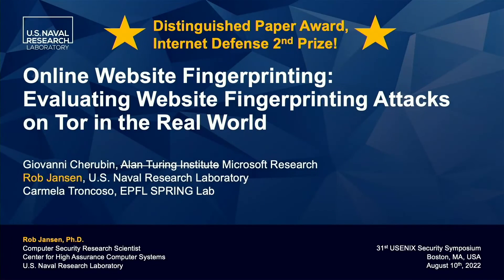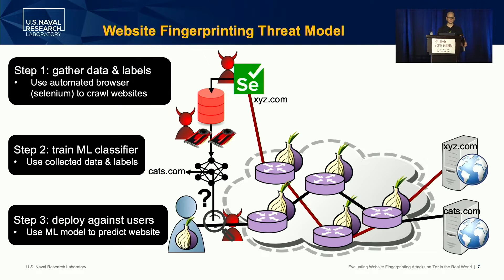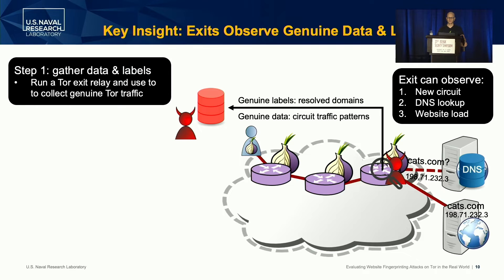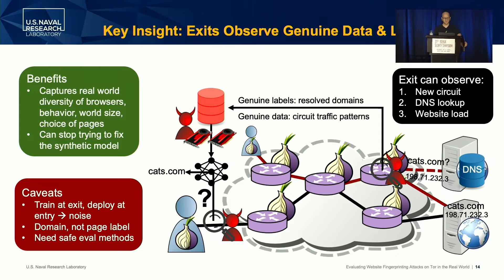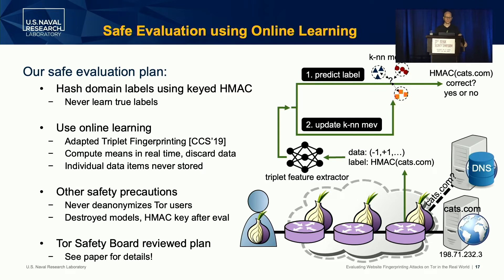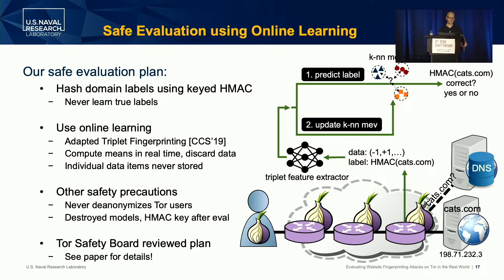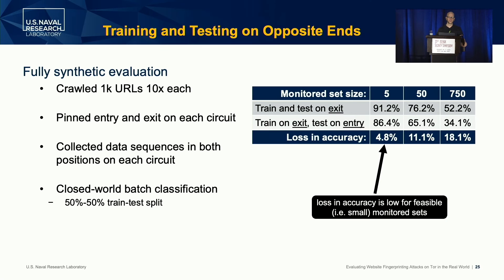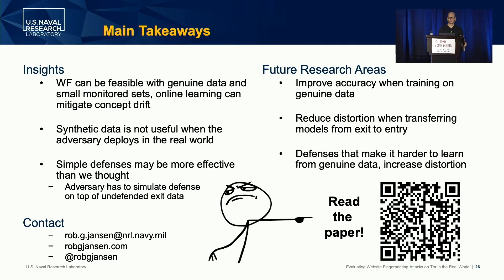USENIX Security '22 - Online Website Fingerprinting: Evaluating Website Fingerprinting Attacks...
USENIX Security '22 - Online Website Fingerprinting: Evaluating Website Fingerprinting Attacks on Tor in the Real World

Giovanni Cherubin, Alan Turing Institute; Rob Jansen, U.S. Naval Research Laboratory; Carmela Troncoso, EPFL SPRING Lab

Distinguished Paper Award Winner and Second Prize Winner (tie) of the 2022 Internet Defense Prize

Website fingerprinting (WF) attacks on Tor allow an adversary who can observe the traffic patterns between a victim and the Tor network to predict the website visited by the victim. Existing WF attacks yield extremely high accuracy. However, the conditions under which these attacks are evaluated raises questions about their effectiveness in the real world. We conduct the first evaluation of website fingerprinting using genuine Tor traffic as ground truth and evaluated under a true open world. We achieve this by adapting the state-of-the-art Triplet Fingerprinting attack to an online setting and training the WF models on data safely collected on a Tor exit relay—a setup an adversary can easily deploy in practice. By studying WF under realistic conditions, we demonstrate that an adversary can achieve a WF classification accuracy of above 95% when monitoring a small set of 5 popular websites, but that accuracy quickly degrades to less than 80% when monitoring as few as 25 websites. We conclude that, although WF attacks may be possible, it is likely infeasible to carry them out in the real world while monitoring more than a small set of websites.